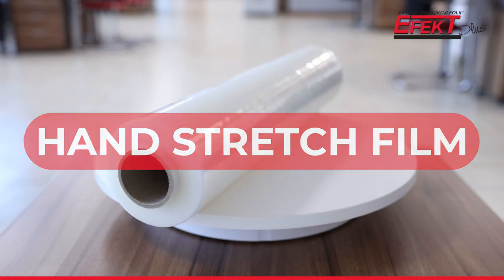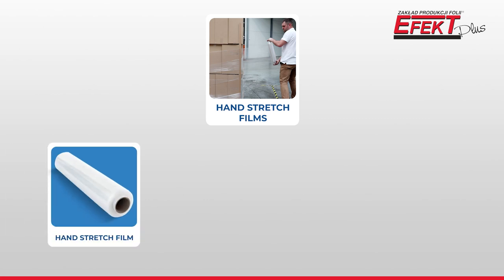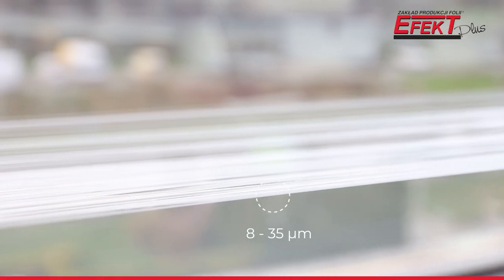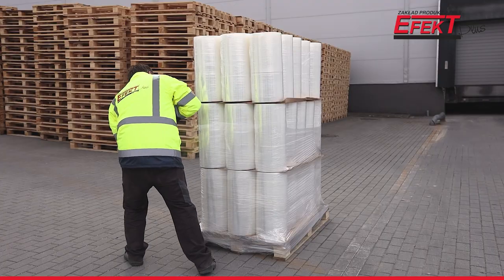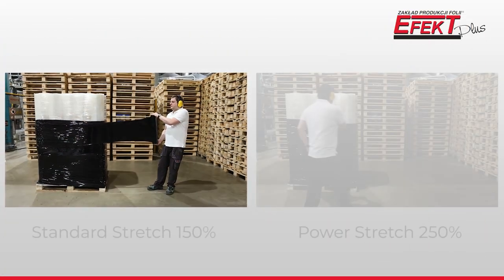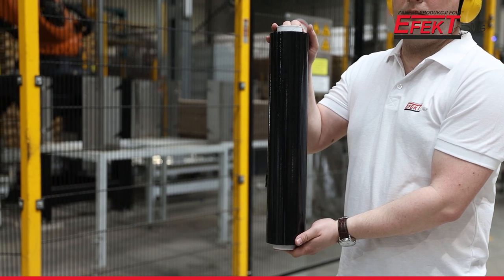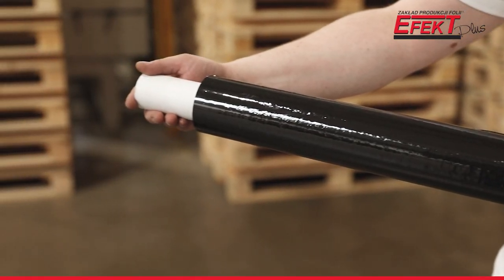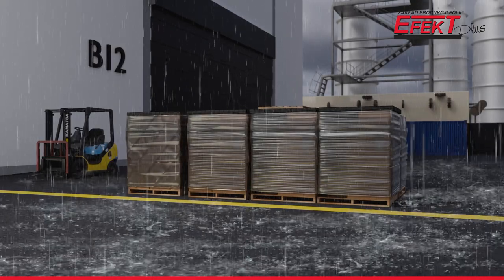All about hand stretch film in less than 2.5 minutes! Straight from the manufacturer Efekt Plus.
Hand stretch film is used in small and large businesses. You can find out what you need to know about it in our film.

Today we are presenting a standard hand film - we are talking about its variants, stretches (quality classes) or colours.

Take a look at the short film.